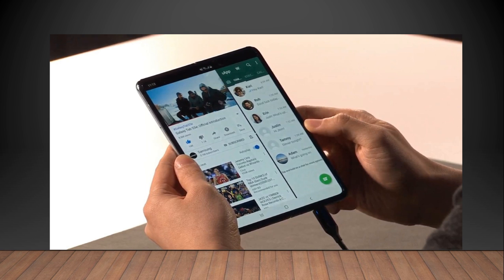Tech news February 21st 2019 WinRAR security flaw Wordpress Vulnerability and Samsung Galaxy Fold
Latest tech news from around the world